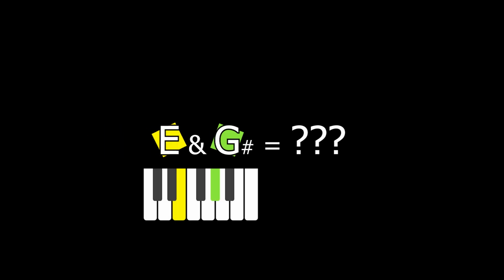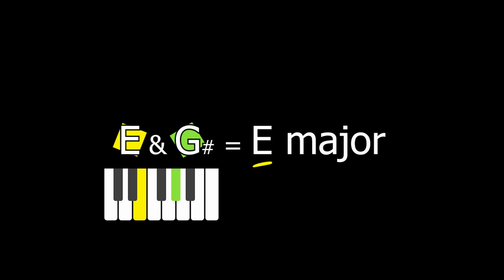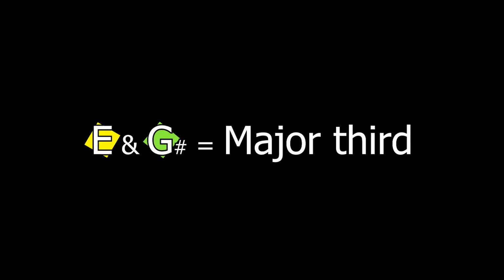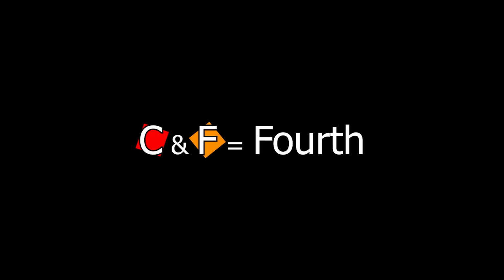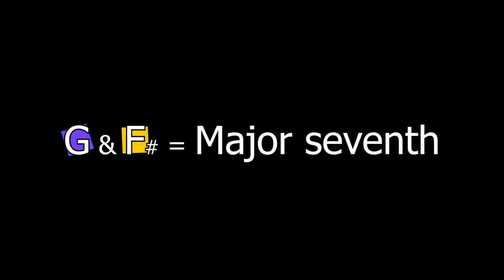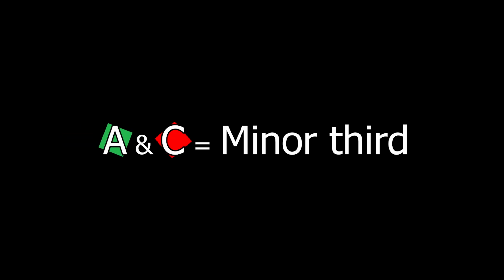Chords and Intervals | B&W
Hello! This is the second installation of a short video series I'm making about music theory. This series is called "Black & White", and the first few episodes will be about basic harmonic concepts. I hope you enjoy, and stick around for the next video!

Transcript:
Before we talk about chords, let’s talk about intervals. Intervals are simply the distance between two notes (contextualised by a scale). For example, B is always the fifth degree up from E (whether it’s major or minor), and so we call them a perfect 5th. Another, more complex, example is E and G#. G# is the third degree up from E, but only in the scale of E major, so we call them a major 3rd. Different intervals carry different qualities, and that’s what makes them so interesting to experiment with.
Chords are simply multiple notes being played simultaneously. It’s arguable whether dyads are considered a chord, or rather just the implication of one – so let’s instead talk about triads (a chord containing three notes). Typically, a triad contains the root note, the 3rd degree and the 5th degree.
These notes can be played in any order across the keyboard, though, which is called inversion. In first inversion, the first note of the chord becomes the highest. In second inversion, the second note becomes the highest. This logic carries on until you return to the root note being the lowest again, in which we say the chord’s being played in “root position”.
Chords can also be played differently by spreading notes out wider across the keyboard, which is called voicing. The wider the spread of notes, the more “open” the voicing is. Experimenting with inversions and voicings can be a great way to expand your musical vocabulary without having to do much. Just playing the notes in different orders, in different octaves, can drastically affect the sound of the chord.
You can also shift the notes in a chord around, which is called augmenting or diminishing. Augmenting is pushing a note up a semitone, and diminishing is the opposite. A triad with an augmented 3rd can resolve nicely back to its un-altered form, whereas a triad with a diminished 5th can introduce some intense dissonance (owed to its inclusion of the tritone interval). Altering chords in this way can open up some interesting opportunities for writing chord progressions.
An easy and versatile way to add colour to a chord is to simply add extra notes to the chord. Like playing a major triad with a 2nd in there and a major 7th on top to make it shine, or a minor triad with a major 7th and 6th to build dramatic tension, or stacking a bunch of 3rds on top of each other just to see how bright it can get – experimenting with this can lead to some really interesting harmony that might’ve been left unfound through more methodical approaches.